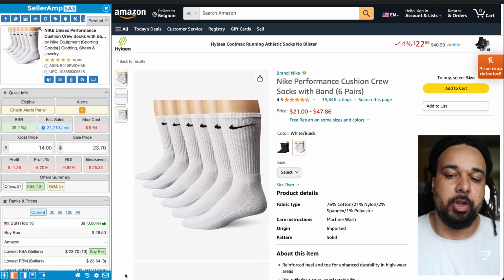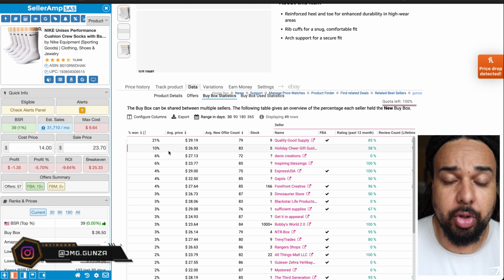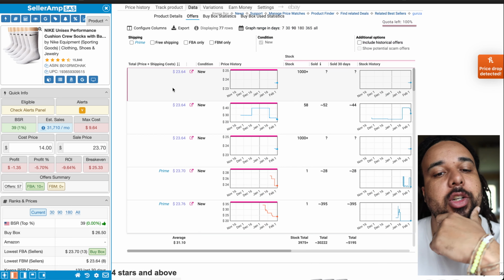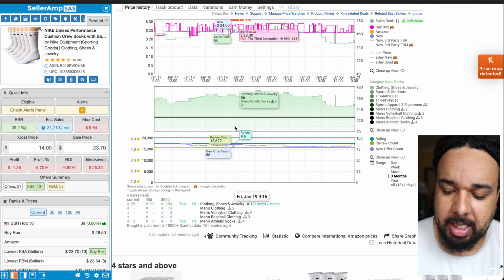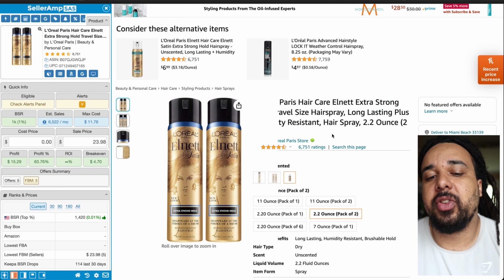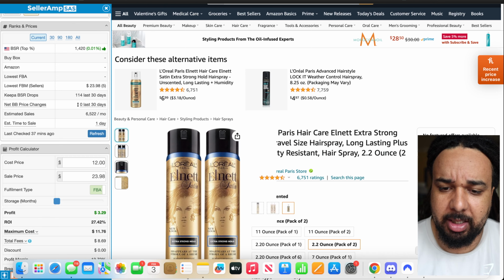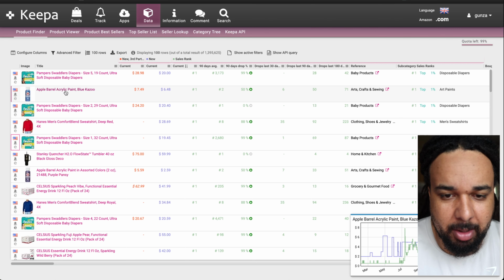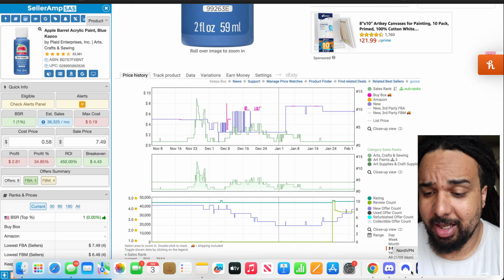How to Find FBM Leads for Amazon FBA Online Arbitrage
In today's video I'm showing you how to find FBM products to sell on Amazon FBA. Selling FBM Leads is one of the key to grow fast on Amazon.

📖 FREE GUIDE: Amazon FBA vs FBM: Which Is Better in 2026?

— Chris Mangunza